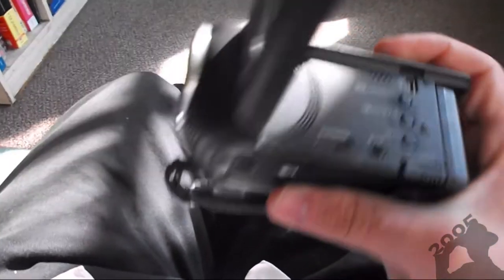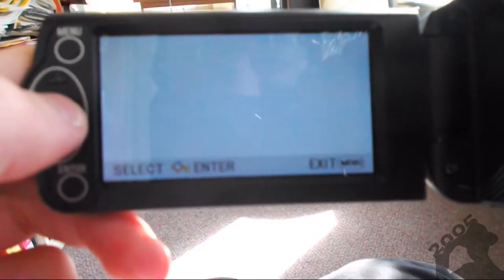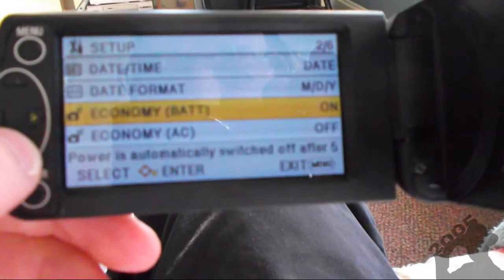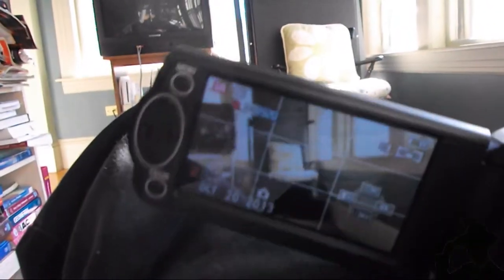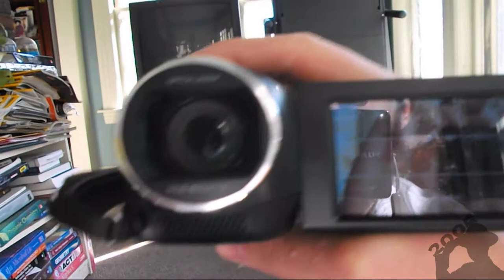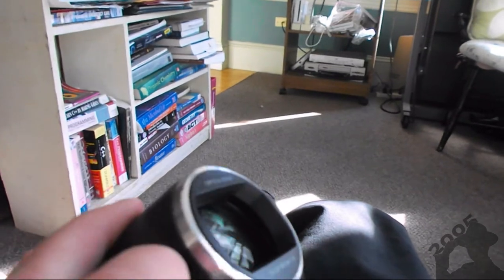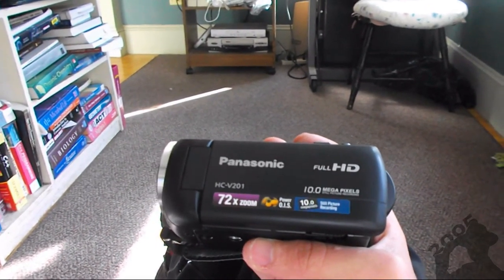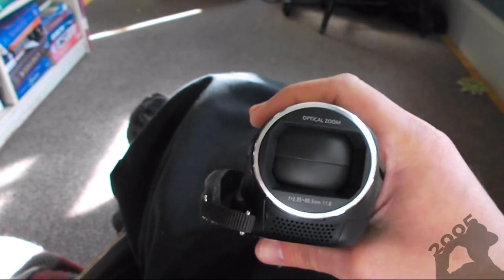New Adventure Cam - Panasonic HC-V201 Full Review, Test & Opinions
Please read:
If you're coming from my Samsung HMX F90 video then this is why I exchanged that for this Panasonic.
If I forgot to mention anything important please let me know in the comments as well as questions about this camera or any other camera shown or mentioned about in this video.

Please Note: If you have nothing nice to say, please don't say anything at all. I want everyone to enjoy my videos, and that means not having to deal with rude or offensive comments. Please treat people the way you would expect to be treated, and most of all, enjoy :-)

Questions, comments, suggestions, constructive criticisms and guest submissions are always welcome.
If you would like to make a guest submission, please send me a tweet or a YouTube PM. I'll be more than happy to upload your video from what ever country you are.

Feel free to browse through my web albums with pictures from my adventures